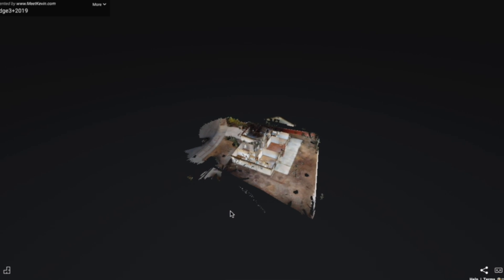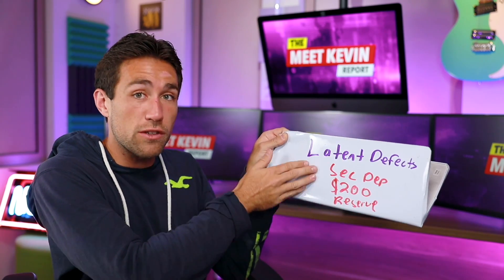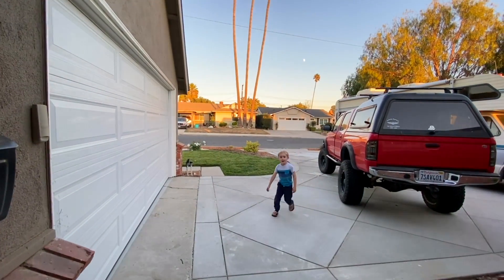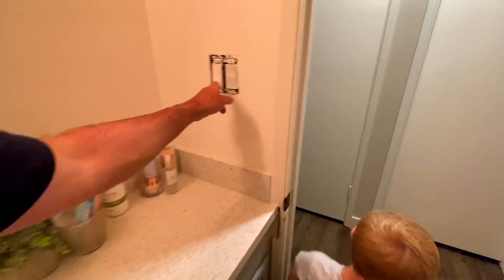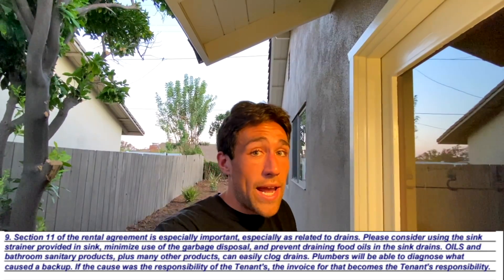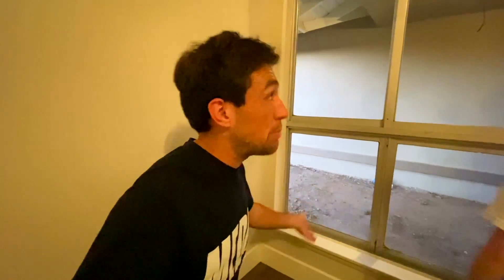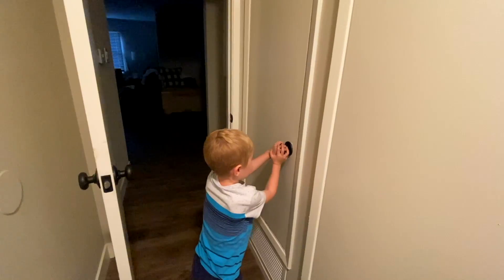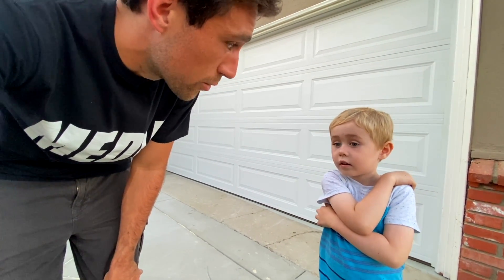The Minimalist Landlord.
Here are some secrets of the minimalist landlords in practice!

✅✅More Links✅✅
🎁Books on Money
⚙️Gear I Love
⚠️Best way to reach is via our private livestreams in the investing & sales course. Otherwise, DM Kevin: @MeetKevin:

❎I am not a CPA, attorney, insurance, or financial advisor and the information in these videos shall not be construed as tax, legal, insurance, construction, engineering, health and safety, electrical or financial advice. IF stocks or companies are mentioned, Kevin MAY have an ownership interest in them -- DO NOT make buying or selling decisions based on Kevin's videos. If you need such advice, please contact a qualified CPA, attorney, insurance agent, contractor/electrician/engineer/etc. or financial advisor. Linked items may create a financial benefit for Meet Kevin®. The Paffrath Organization is a licensed real estate brokerage doing business as Meet Kevin® in California under DRE #02032575.

Trademarked Slogans (no use without written permission):
⛔️Meet Kevin ®
⛔️No-Pressure Agent ®
⛔️Providing More ®

General questions? Please Instagram DM @MeetKevin.